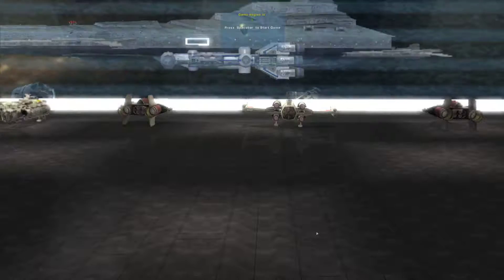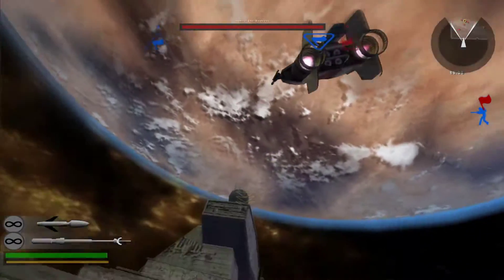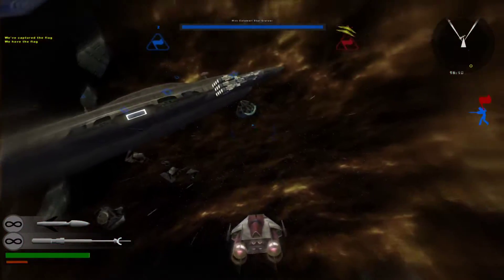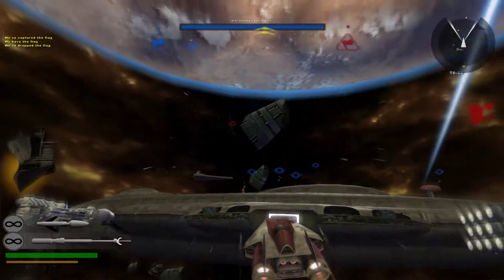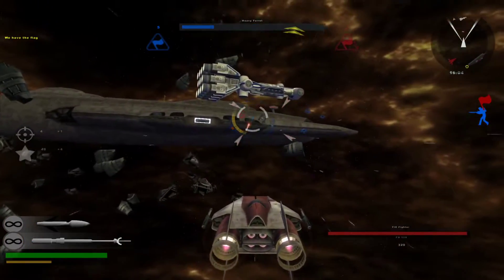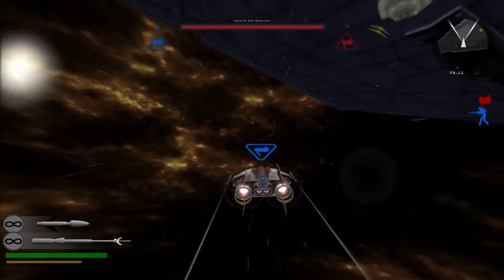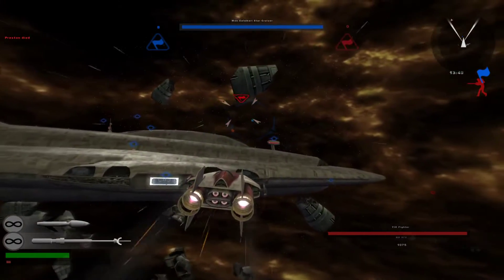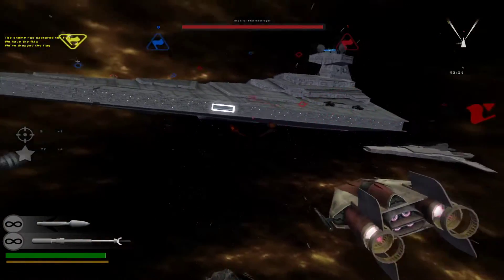(MP S1 Ep. 36) SWBF2C with the Hand of Eli.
I stream this and all my content live over on Twitch